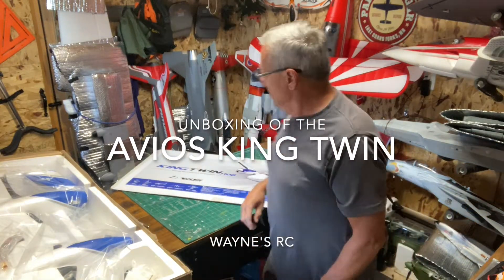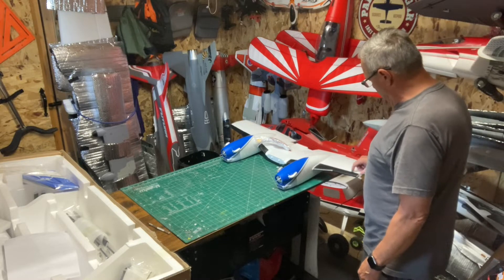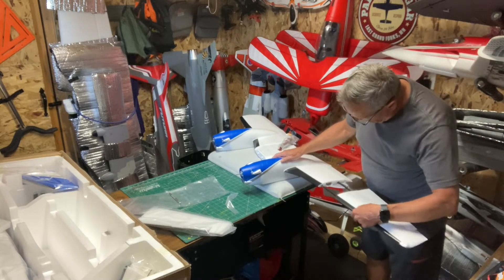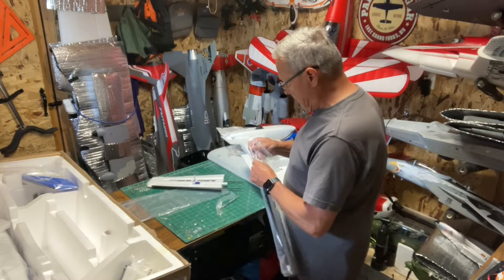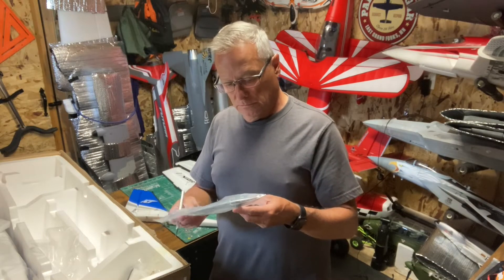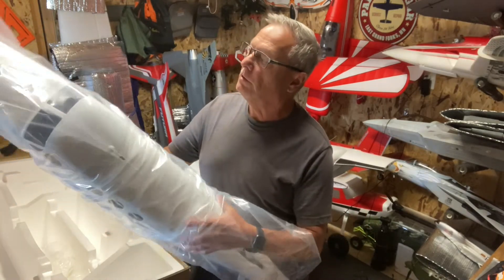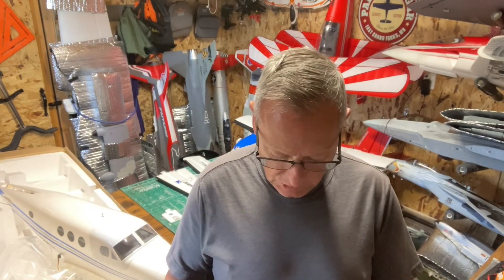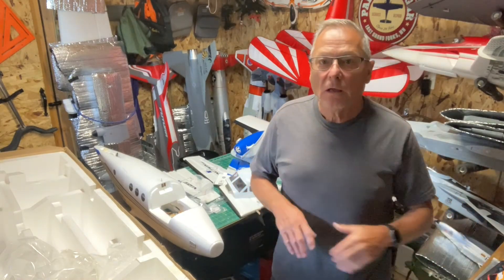Unboxing of the Avios King Twin